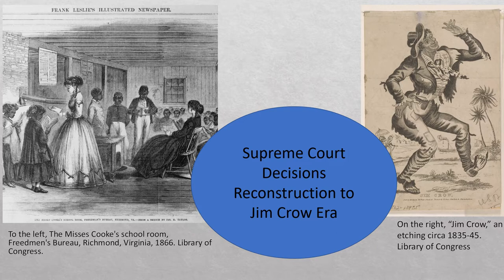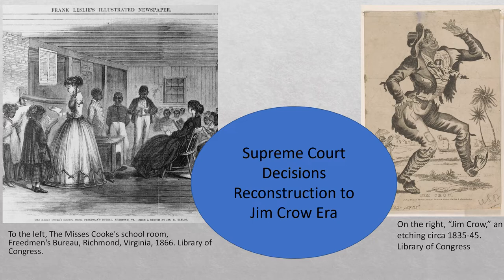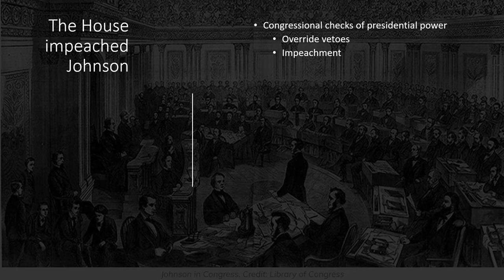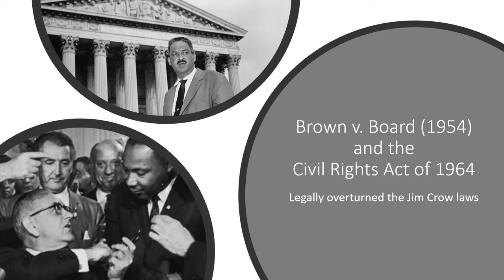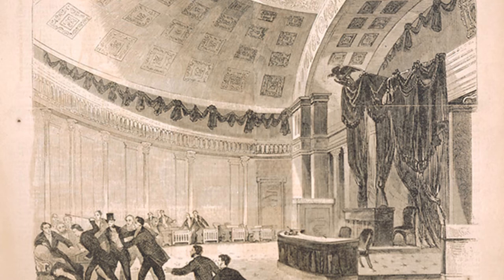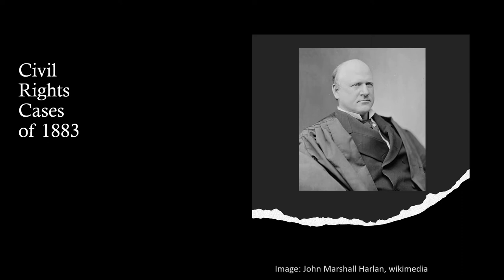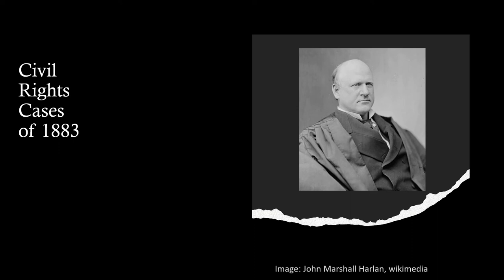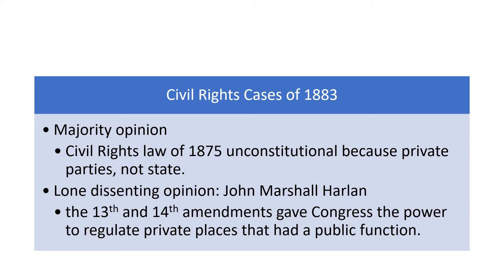Civil Rights Cases lecture video